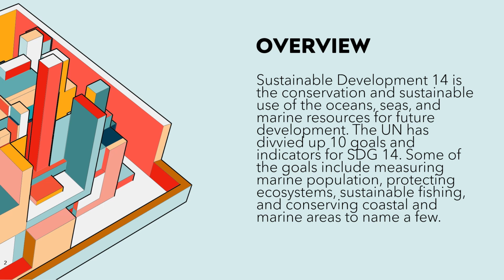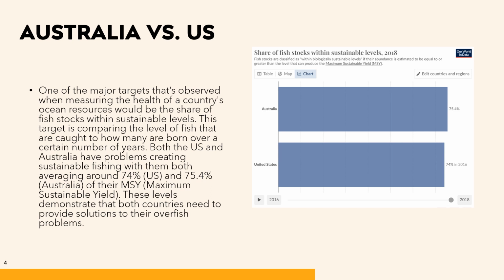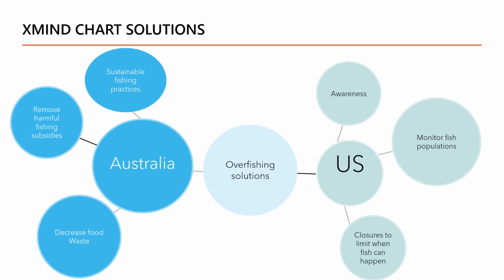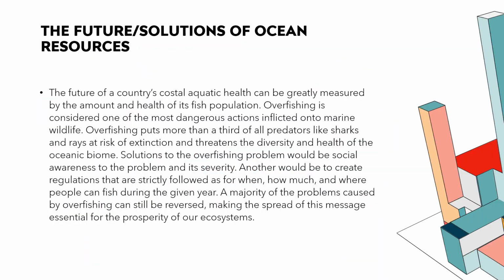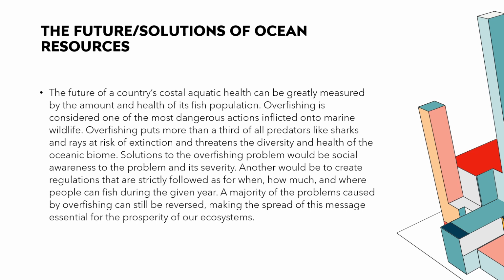Conserve and sustainably use the oceans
CIS3620101, SDG 3